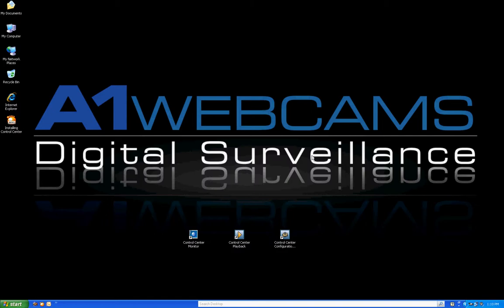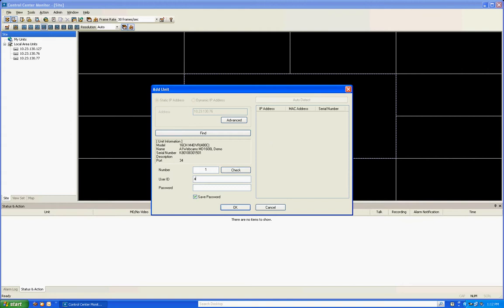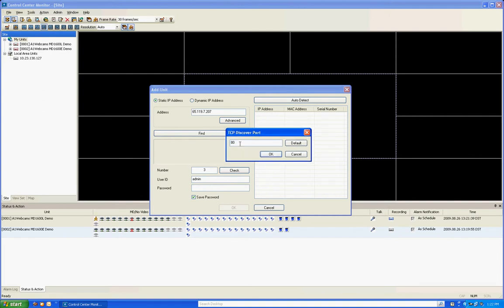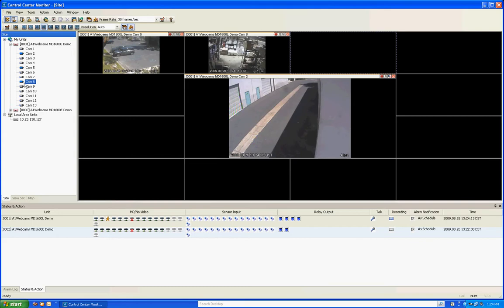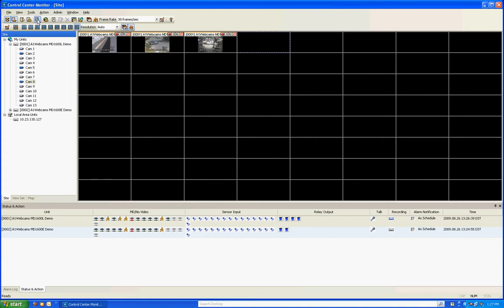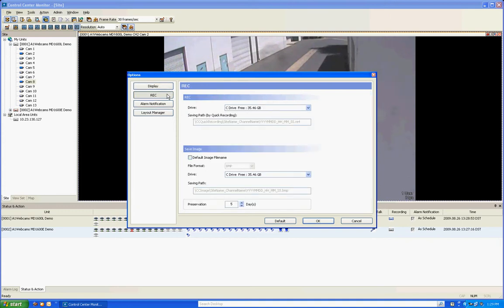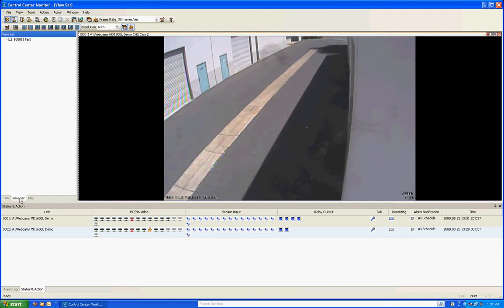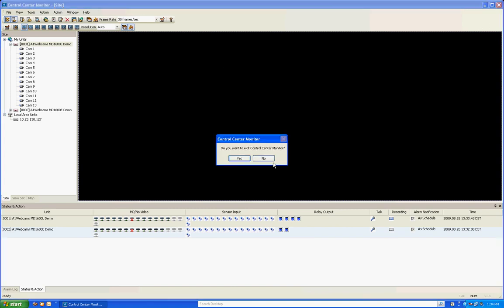Instructions Control Center Monitor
Get started with Control Center Monitor and your first DVR.